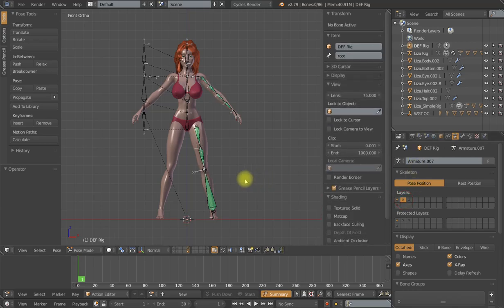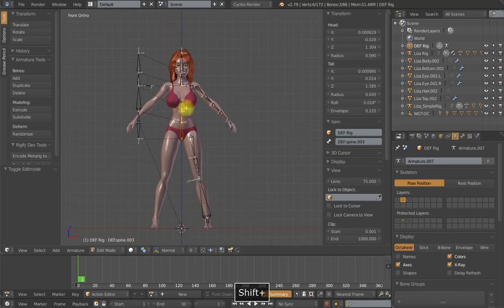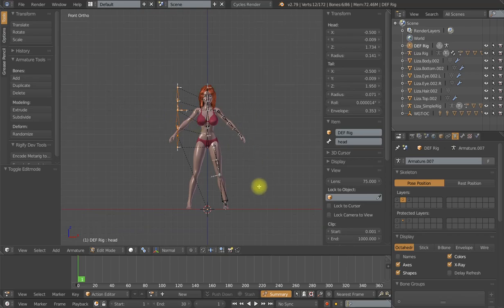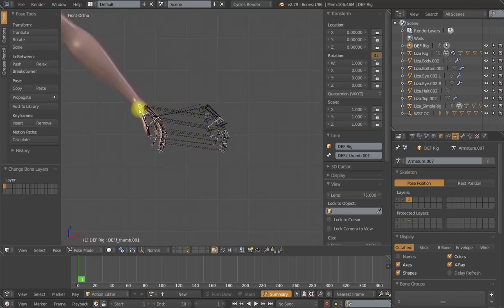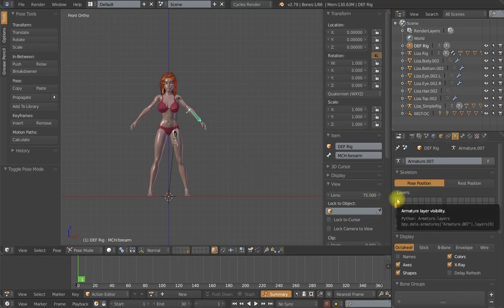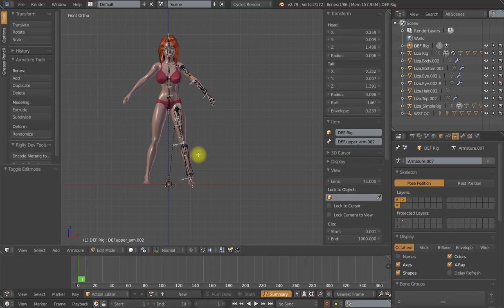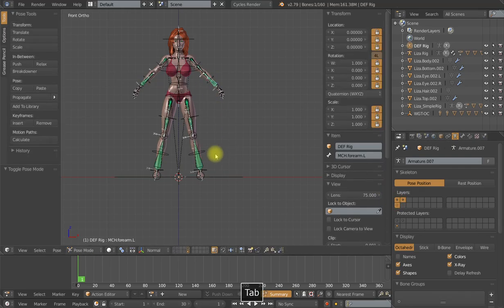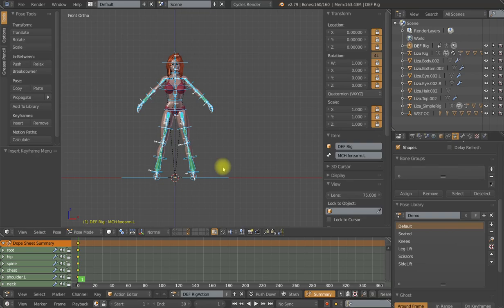Advanced Deformation Series Part 5 Efficiency Tips Rig Completion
Completing the base set of deforming bones and controls. Tons of tips and tricks to rig faster/smarter/more efficiently.